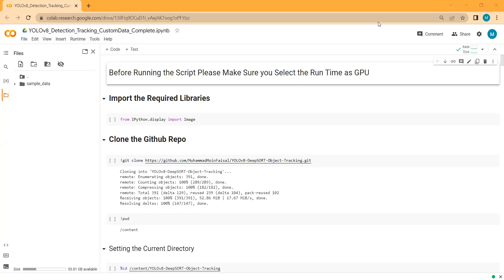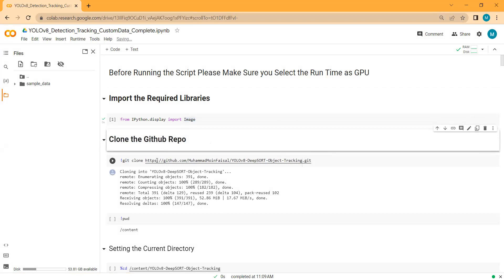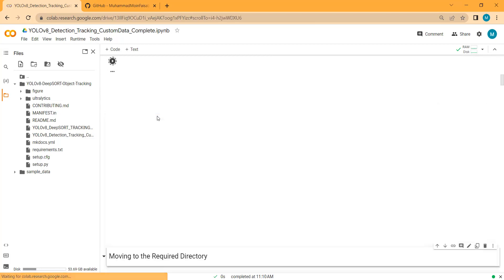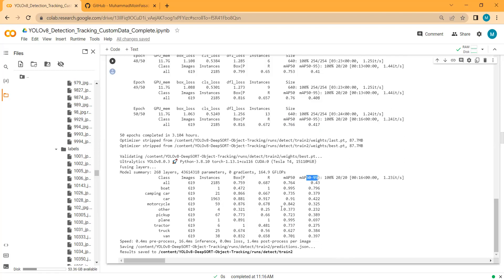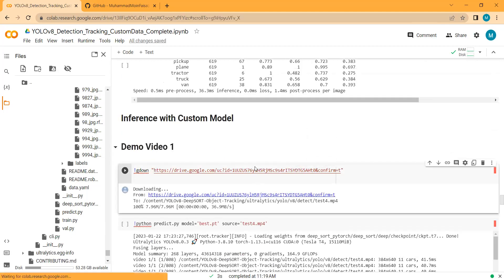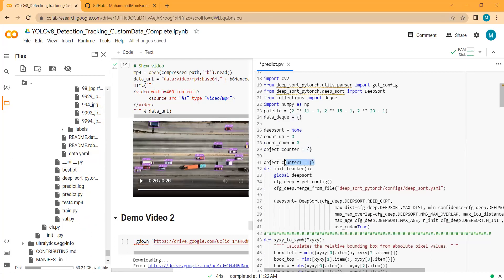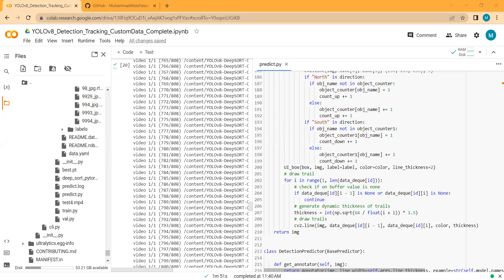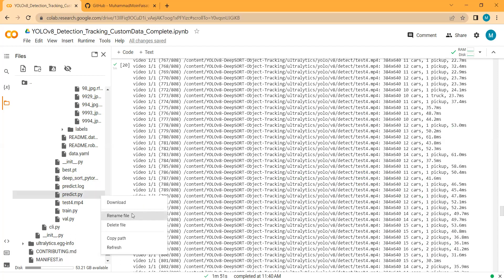Real Time Object Tracking using YOLOv8 on Custom Dataset: Vehicles Counting (Entering and Leaving)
Real-Time Object Detection and Tracking using YOLOv8 on Custom Dataset with Vehicles Counting (Vehicles Entering and Leaving)

*📚 YOLOv7 YOLOv8 YOLO-NAS: Object Detection, Tracking & Web Apps in Python 2023 (13$)*